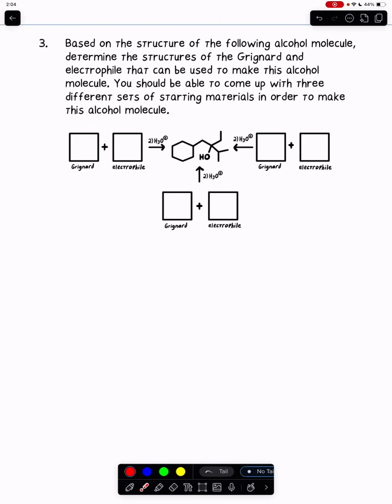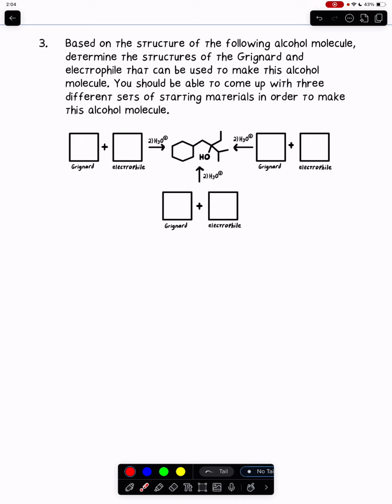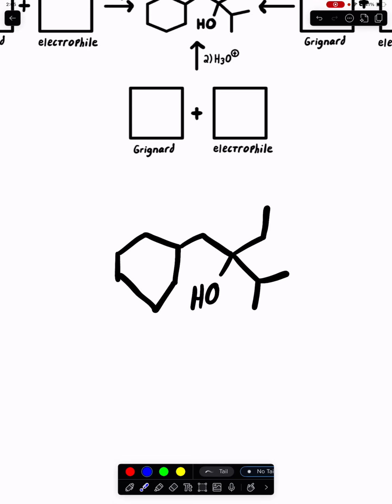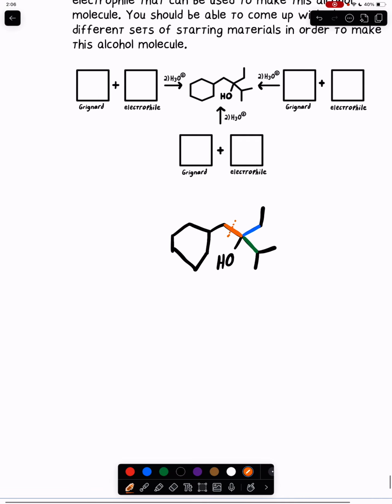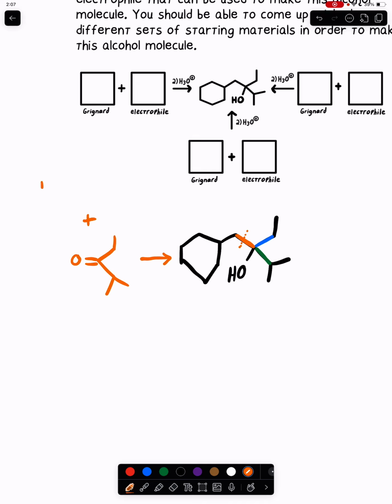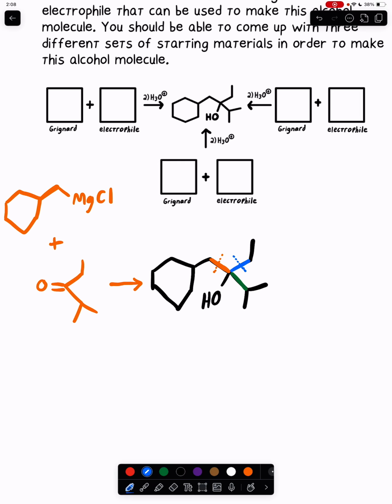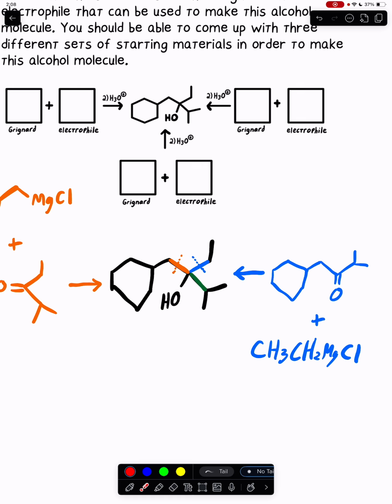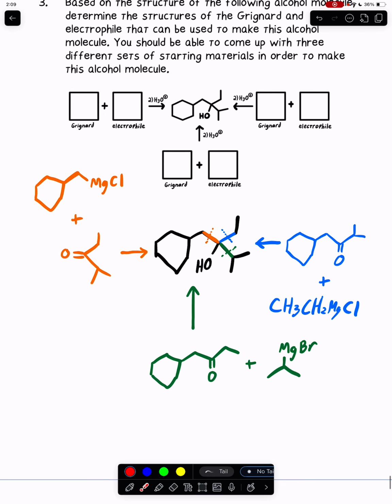Lecture 20 (Organometallics), Practice Problem 3